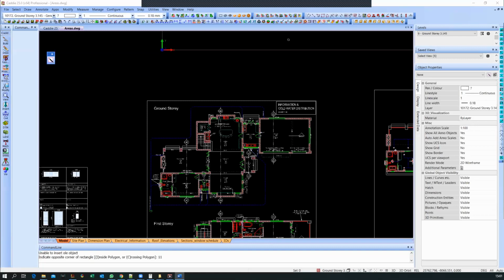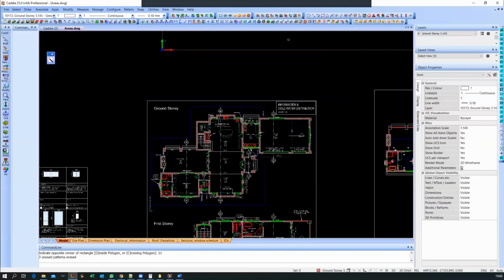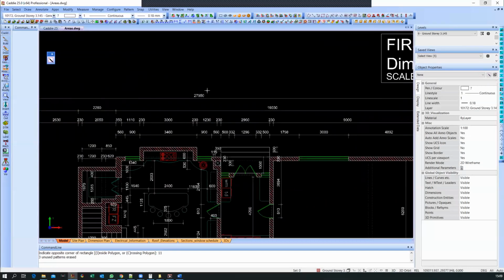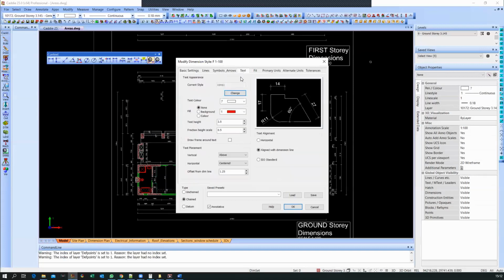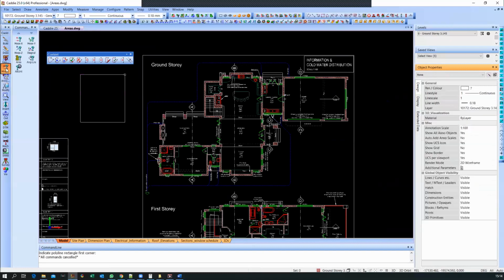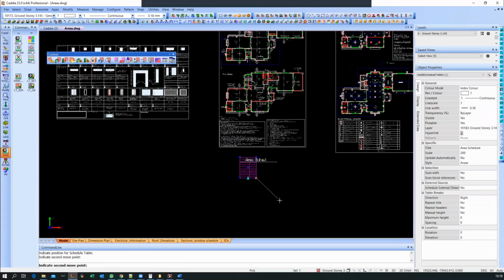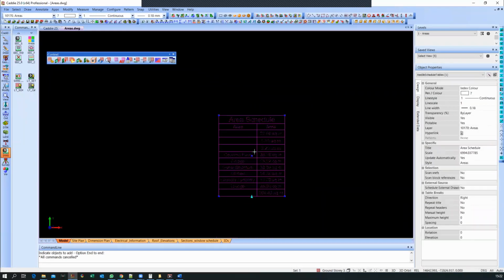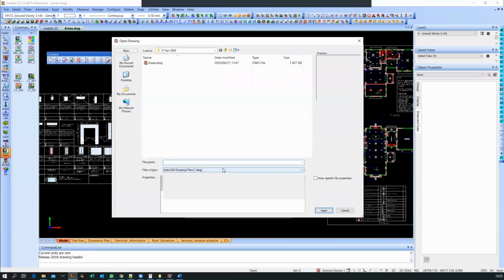Webinar 27 Apr 2020-Differences between AEC and NON-AEC Dimensions - Area Scheduling - Save to DWG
Webinar covering: Differences between AEC and NON-AEC Dimensions - Area Scheduling - Save to DWG format